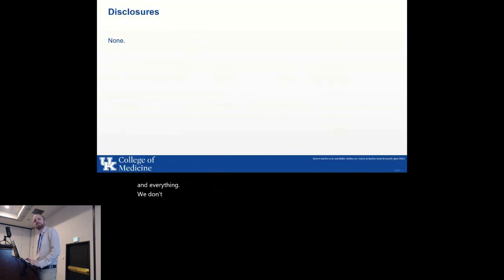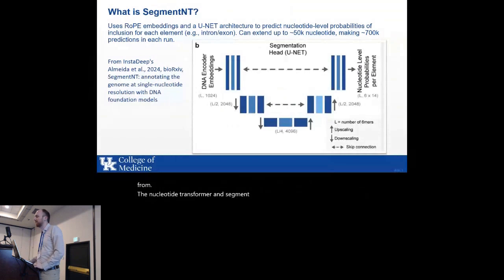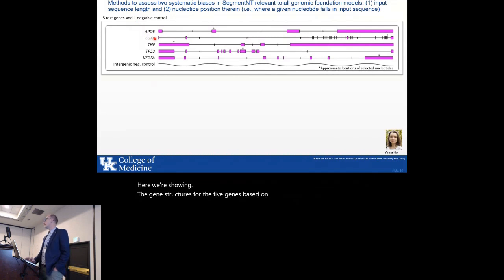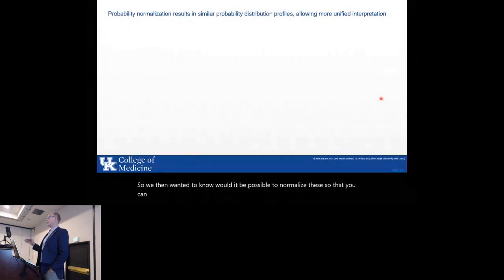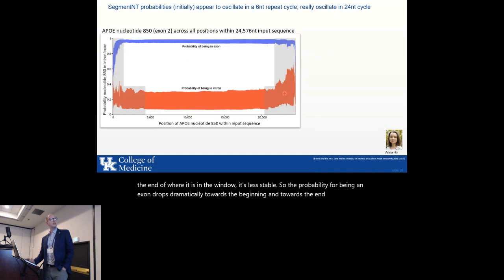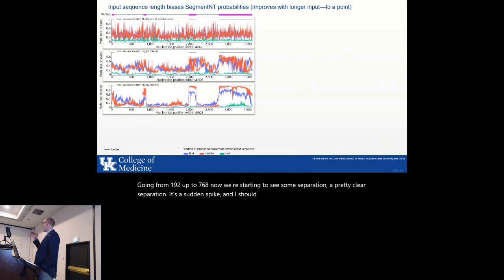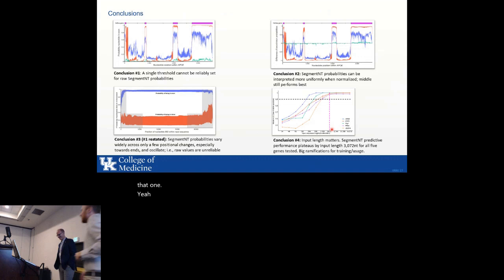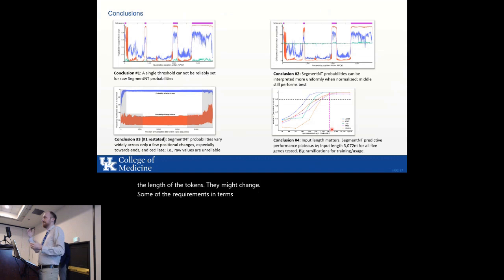Systematic contextual biases in SegmentNT relevant to... - Justin B. Miller - EBRDED - GLBIO 2025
Systematic contextual biases in SegmentNT relevant to all nucleotide transformer models - Justin B. Miller - Empowering Biological Research with Data-driven Experimental Design - GLBIO 2025